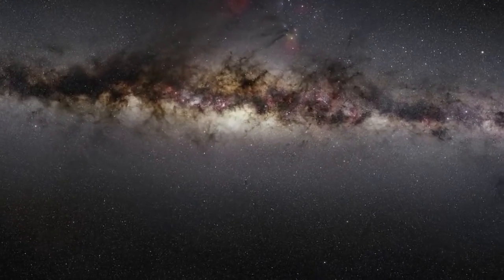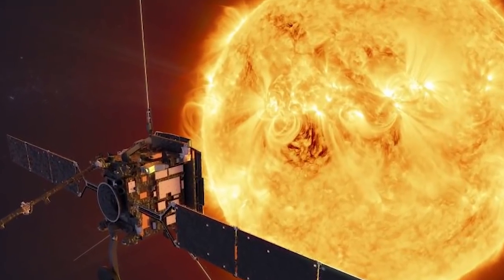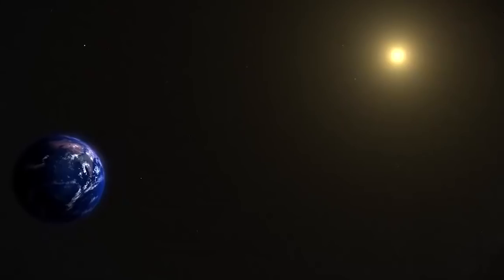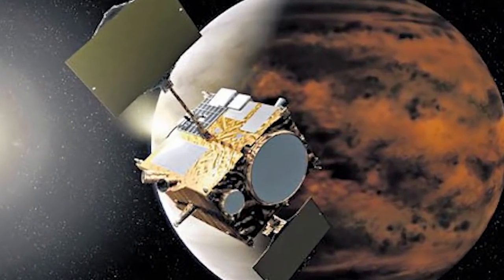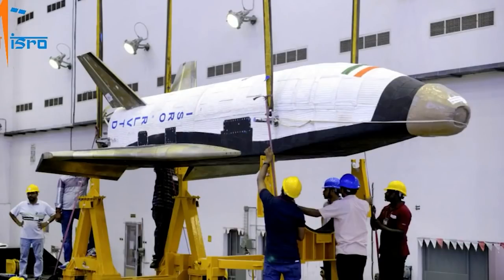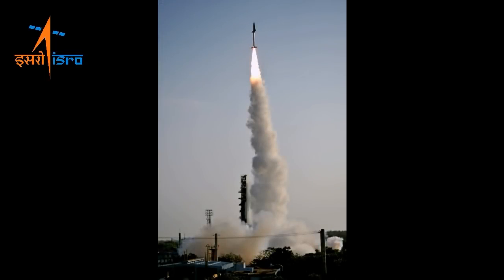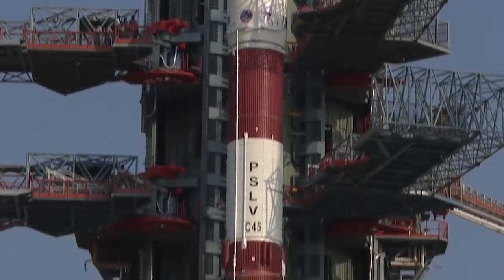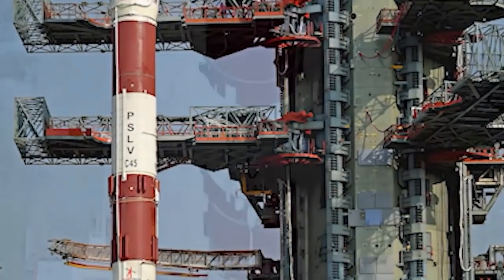Top Future Missions of ISRO | Young Scientist ISRO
ISRO has other major projects lined up including its mission to Venus Gaganyaan-1 Shukrayaan-1 NISAR and Aditya L1 which is ISRO's mission to the Sun.